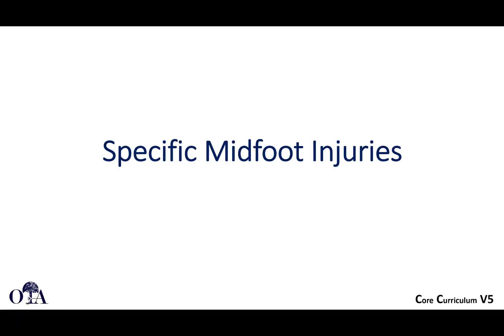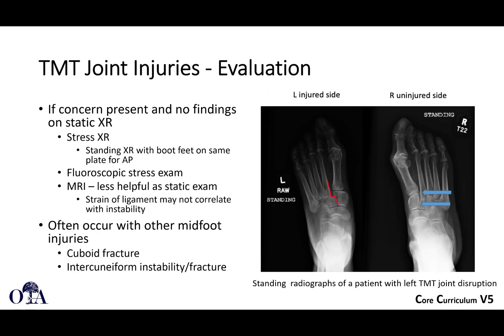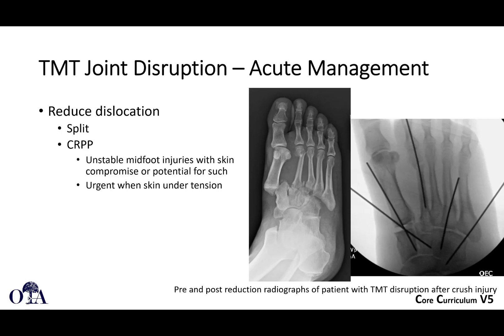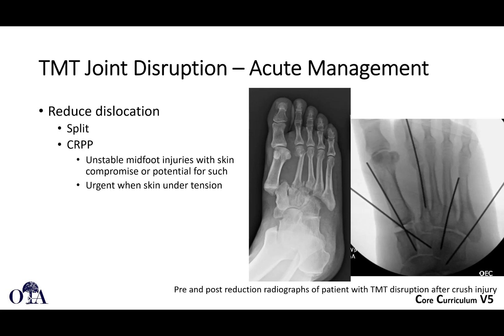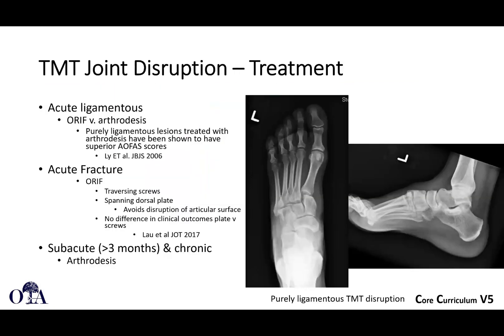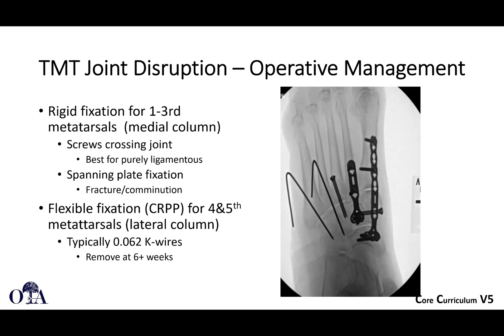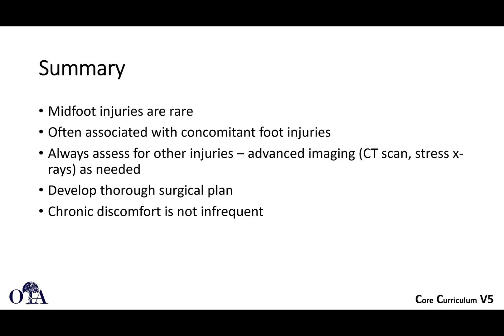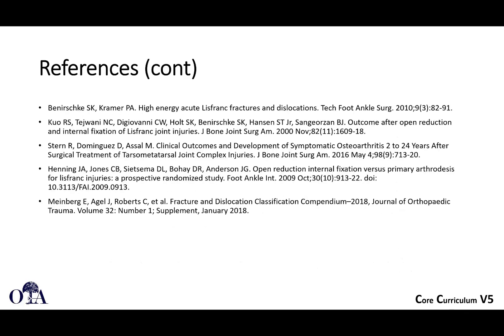Midfoot fractures and dislocations - 2 of 2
Midfoot fractures and dislocations.  From the OTA Core curriculum lecture series version 5.  Treatment of TMT (Lisfranc) injuries, navicular fractures and dislocations, cuboid fractures, and cuneiform fractures and outcomes.